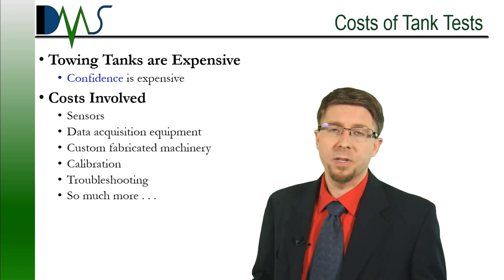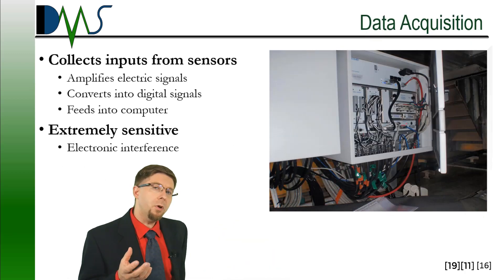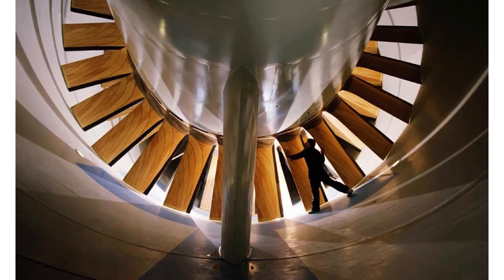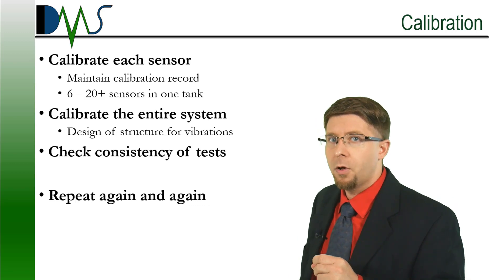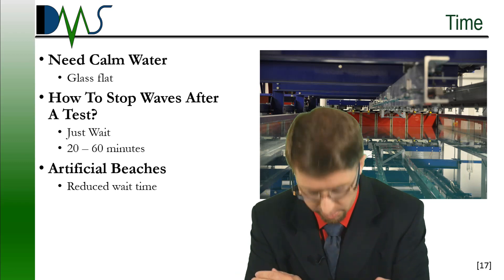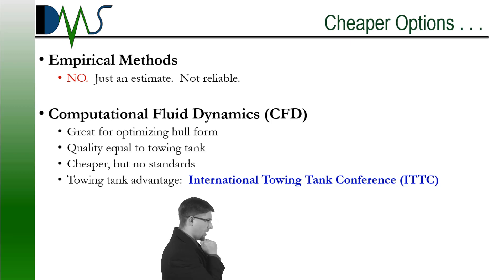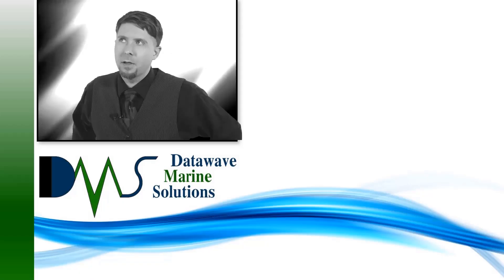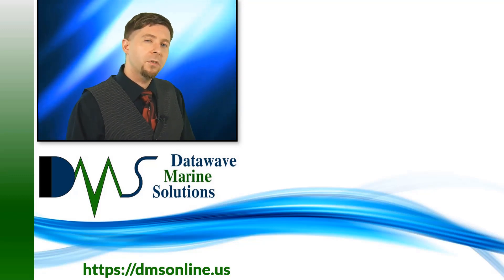Towing Tank Components: The Cost of Quality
The price may shock you, but towing tanks work hard to earn their fees.  What does it take to deliver high quality scientific testing?  Discover why we pay such a high price for a fundamental tool of ship design.

References

[1] S. Slade, "History and Technology: Towing Tank Tests," NavWeaps: Naval Weapons, Naval Technology and Naval Reunions, 19 December 1998. [Online]. Available [Accessed 25 June 2019].
[2] Wikipedia Contributor: Fae, "William Froude and the Admiralty's First Naval Test Tank at Torquay, Devon, c 1872," Wikimedia Commons, 28 Jan 2013. [Online]. Available [Accessed 25 Jun 2019].
[3] Wikimedia Authors, "Experimental Model Basin, Washington Navy Yard, Washington, DC - interior view, c. 1900. This was the first model basin (towing tank) for the United States Navy.," Wikimedia Commons, 19 Aug 2007. [Online]. Available [Accessed 18 Jun 2019].
[4] Wikipedia Author: FastilyClone, "NewcastleTowingTank.jpg," Wikimedia Commons, 05 Mar 2016. [Online]. Available [Accessed 02 Jul 2019].
[5] YouTube Creator: froudedude, "Open Water Video," YouTube, 27 Mar 2009. [Online]. Available [Accessed 02 Jul 2019].
[6] YouTube Creator: tupsumato, "Propulsion Test in a Towing Tank," YouTube, 15 Mar 2010. [Online]. Available [Accessed 02 Jul 2019].
[7] A Maritime Industry Affairs, "Understanding Ship Model Testing," A Maritime Industry Affairs, 25 March 2019. [Online]. Available [Accessed 18 June 2019].
[8]  J. Carlton, Marine Propellers and Propulsion, London: Butterworth-Heinemann Publications, 2007.
[9] FloWave Ocean Energy Research Facility, "FloWave Exhibition Video 2014," YouTube, 1 Mar 2015. [Online]. Available [Accessed 18 Jun 2019].
[10] Akashi Ship Model Basin, "Test Example: Self-Propulsion Test," Akashi Ship Model Basin, 2003. [Online]. Available [Accessed 18 Jun 2019].
[11] QinetiQ, "QinetiQ Ship Tank," QinetiQ, 15 Mar 2012. [Online]. Available [Accessed 18 Jun 2019].
[12] YouTube Creator: TalTech Meremajanduse keskus, "Small Craft Centre Towing Tank Wave Generator," YouTube, 1 Mar 2017. [Online]. Available [Accessed 18 Jun 2019].
[13] Wikipedia Author: Geo Swan, "Model tug and freighter in a testing tank.jpg," Wikimedia Commons, 04 Apr 2012. [Online]. Available [Accessed 02 Jul 2019].
[14] Wikipedia Author: Lucy col 44, "Naval Architect at Work.JPG," Wikimedia Commons, 27 Apr 2015. [Online]. Available [Accessed 02 Jul 2019].
[15] Flintec, "UXT Tension Load Cell," 2019 Jul 8.
[16] Wikipedia Authors: Bullship, "Data Acquisition Unit," Wikimedia Commons, 11 Oct 2011. [Online]. Available [Accessed 08 Jul 2019].
[17] Wikipedia Author: Biigbear, "UCL Ocean Towing Tank," Wikimedia Commons, 4 Jul 2010. [Online]. Available [Accessed 08 Jul 2019].
[18]  HR Wallingford, "Wave Gauges," HR Wallingford.
[19] Wikipedia Author: Elipongo, "Man Examining Fan of Langley Research Center 16 Foot Transonic Wind Tunnel," Wikimedia Commons, 7 Oct 2008. [Online]. Available [Accessed 26 Jul 2019].